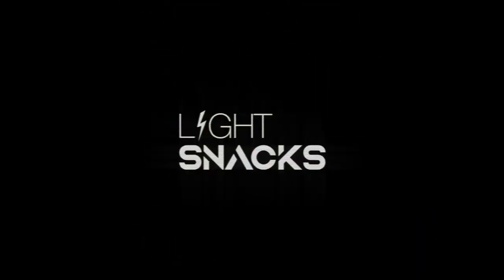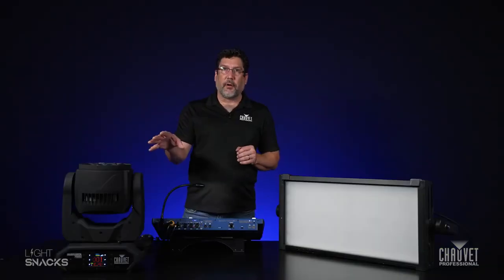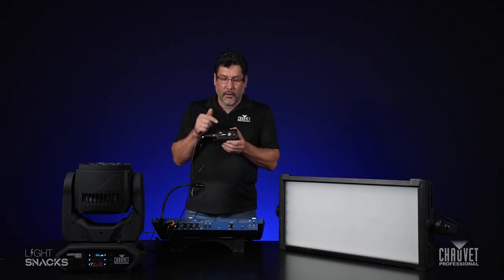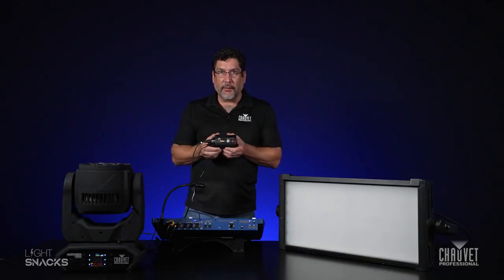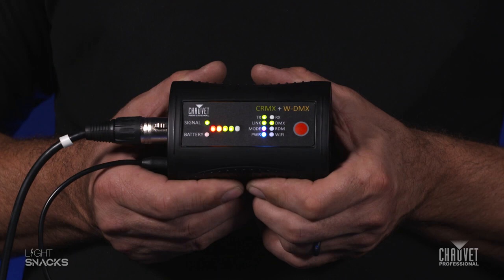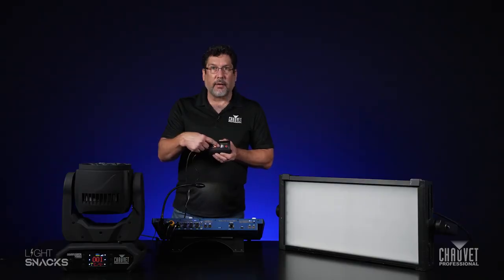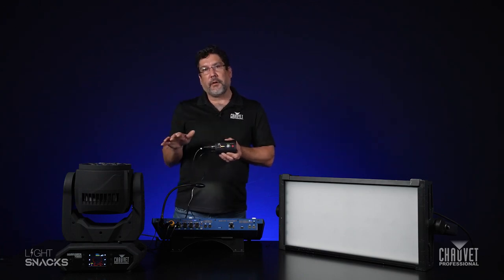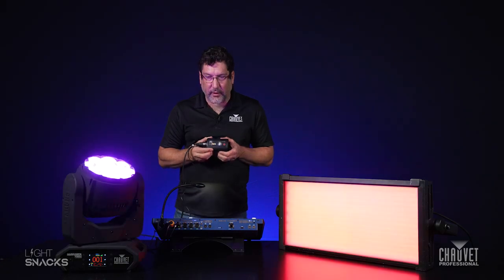Light Snacks: Linking WDMX & Lumen Radio with the W-DMX Micro T-1 TRX G6 | CHAUVET Professional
Join Product Manager Michael Graham as he shows you more tips & tricks to get the most out of your wireless experience with CHAUVET Professional!

In this episode of Light Snacks see how you can use a W-DMX transmitter to work with both the WDMX and Lumen Radio receivers!

With CHAUVET Professional Maverick fixtures we use WDMX receivers... with onAir and some other Maverick fixtures we use Lumen Radio receivers.

Did you know you can use one box to talk to both all of these fixtures...? One box to talk CRMX and W-DMX! Introducing the W-DMX Micro T-1 TRX G6 already pre-configured for you!

Wireless Solutions Micro T-1 Transceiver
works with W-DMX and CRMX enabled fixtures to generate a wireless control signal for DMX and RDM protocols. These compact devices can also be set up to transmit or receive W-DMX or CRMX signals to make any fixture or rig wireless. Backward compatible with G3, G4, G4S, and G5 series, and able to operate both W-DMX and CRMX enabled products in G4S Mode. Configurable via Bluetooth with the W-DMX Configurator app. It also features a 5V USB power supply or can be used with (4) AAA batteries for up to 4 hours in transceiver mode and 8 hours in receiver mode. Indicator LEDs easily show signal strength, battery life, and transceiver or receiver mode.

Want to connect your fixtures first? Read the BLOG for more details:
"Connecting the W-DMX Micro T-1 TRX G6 to a Maverick fixture"